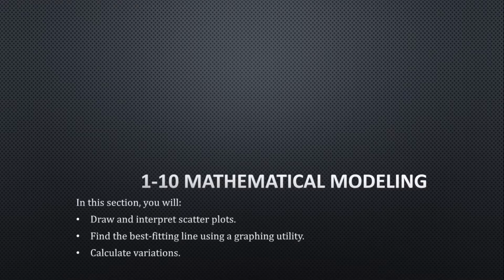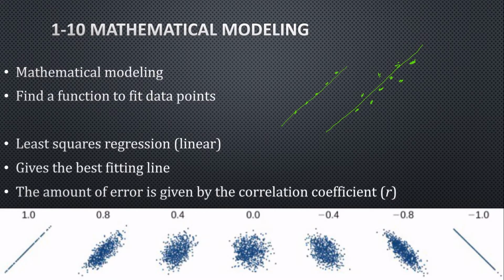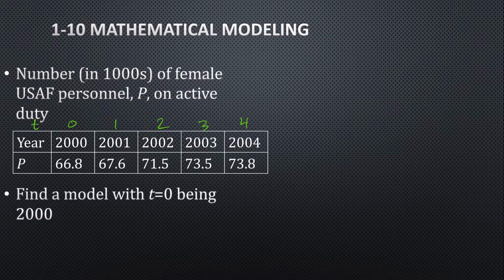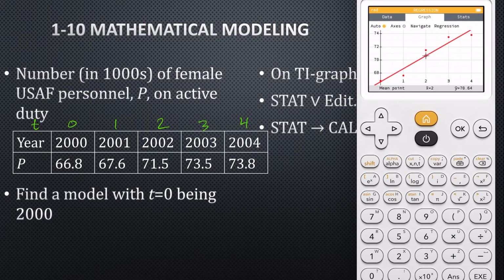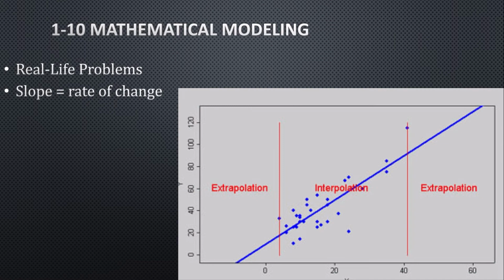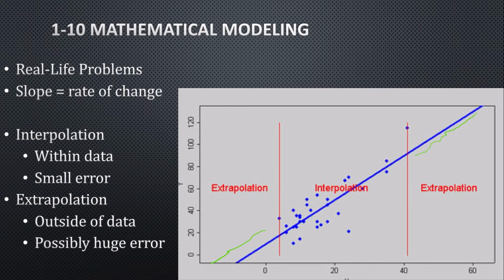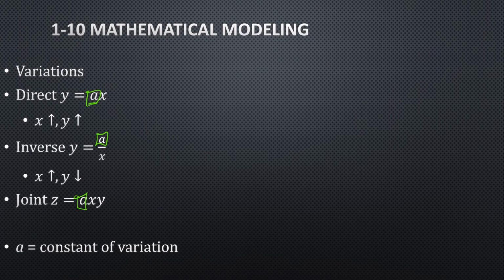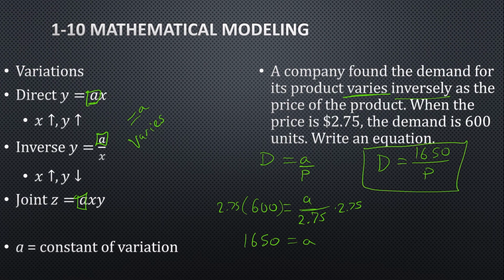Precalculus 1-10 Mathematical Modeling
Draw and interpret scatter plots.
Find the best-fitting line by hand.
Find the best-fitting line using a graphing utility.
Calculate variations.